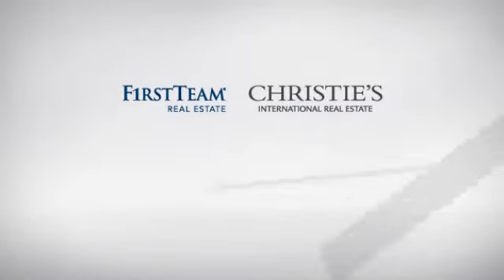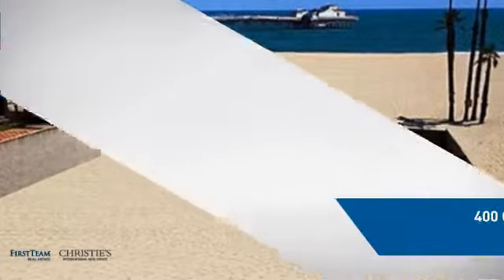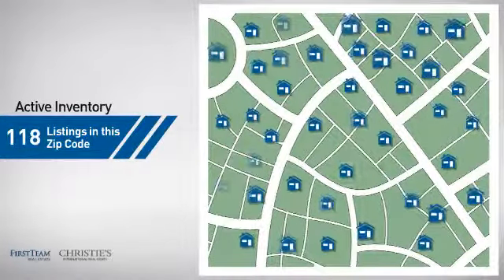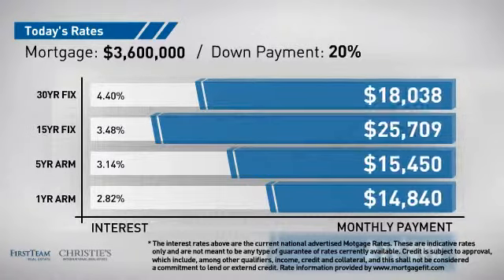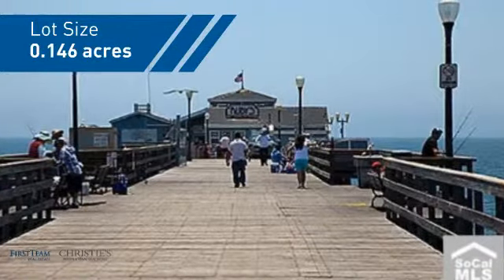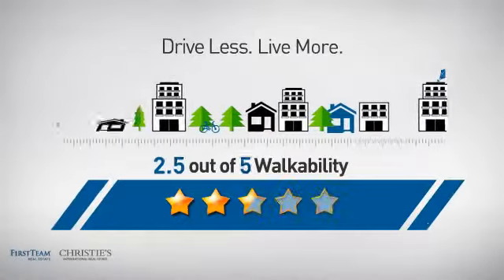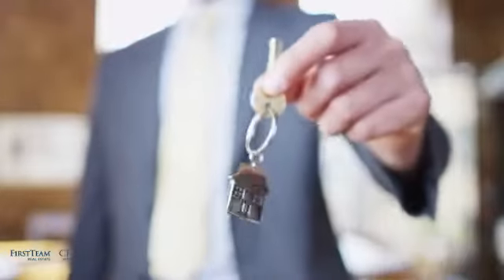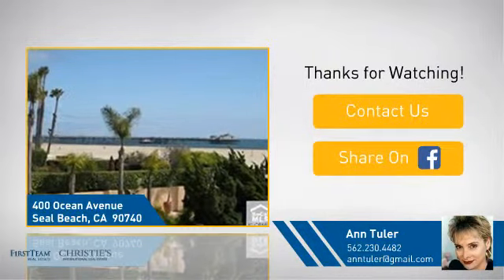400 OCEAN Avenue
OCEAN FRONT LOT one is 32'6" x 196'  Build your dream castle on the sand. Let the sound of the ocean waves rock you to sleep every night.   RARELY, do these size lots become available.   Seal Beach is a quite beach community land locked by the Marina, Navy Base and ocean.  Main St is filled with shops and wonderful restaurants.  Minutes to 3 major freeways and 3 major airports close by.  Do  not miss this opportunity to own a piece of paradise.